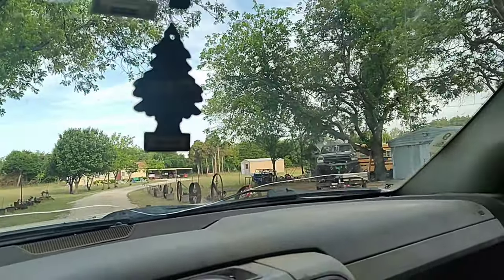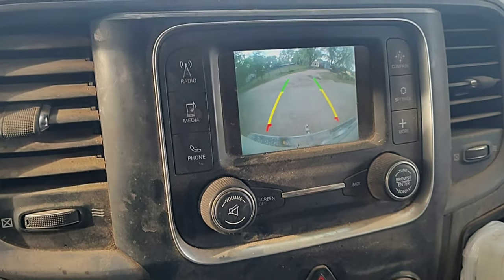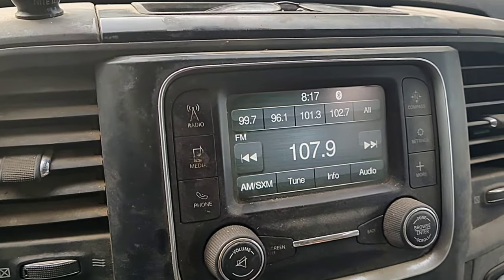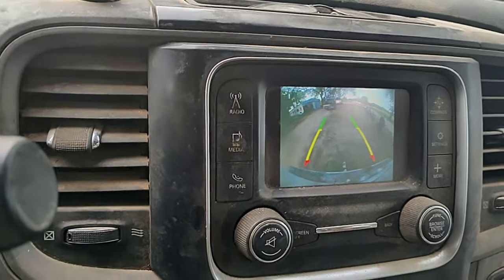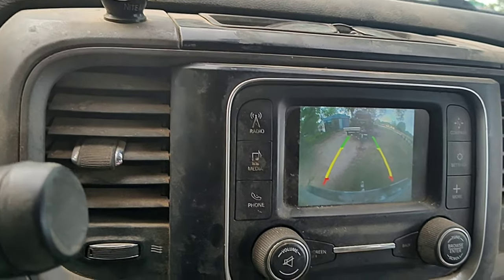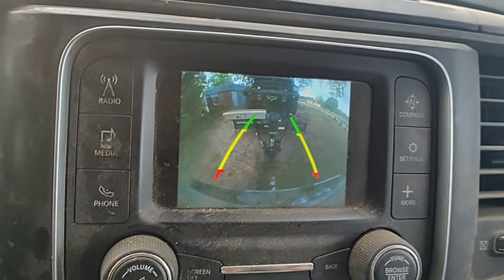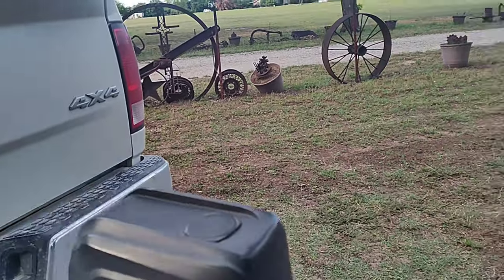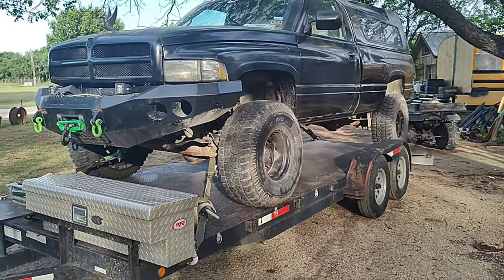taking @texasrockoutlaws75 cheap truck challenge truck to the doc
taking @texasrockoutlaws75 cheap truck challenge truck to see the doc. see why the tranny is killing it at Danny's auto clinic